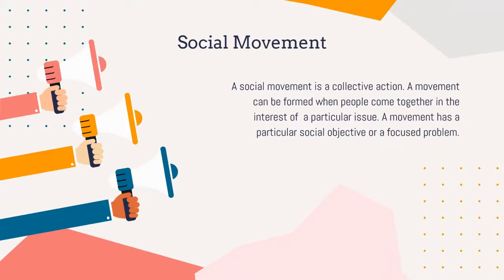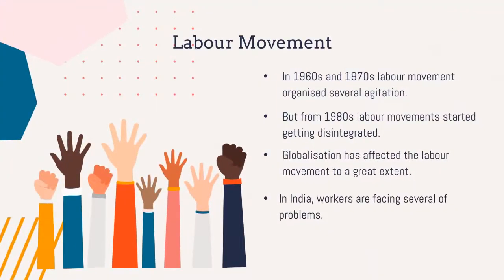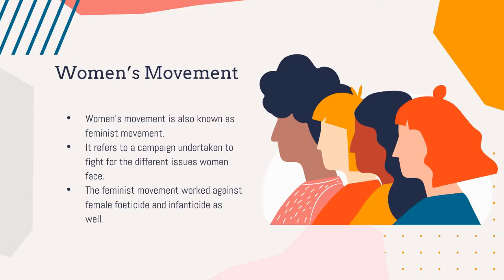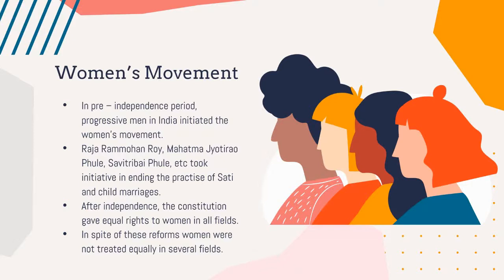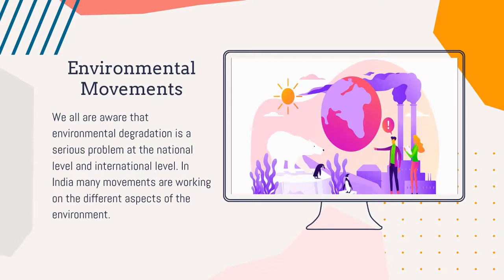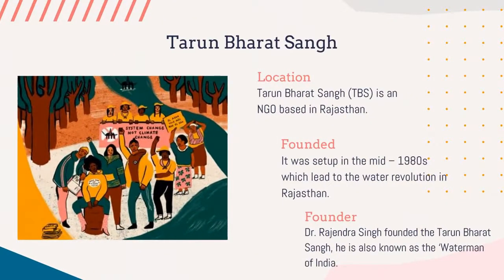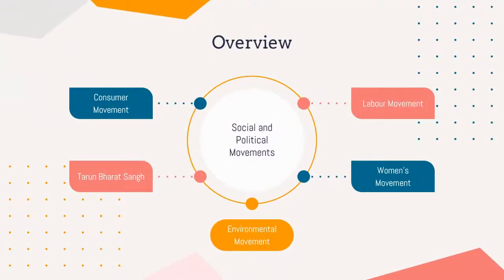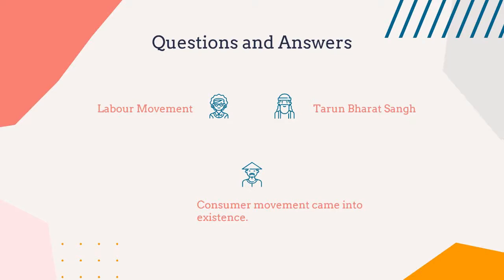Standard: X , Subject: Pol.Science , Topic: Social and Political Movements - Module 2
This Video is Presented by Miss Grecienne Misquitta,
explaining the topic ' Social and Political Movements '.